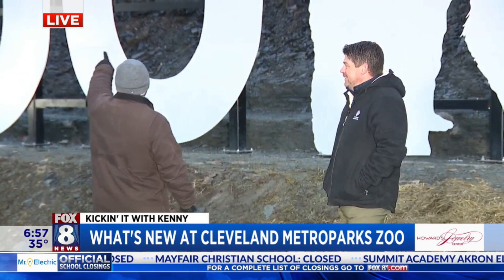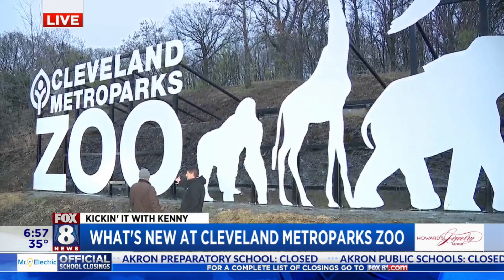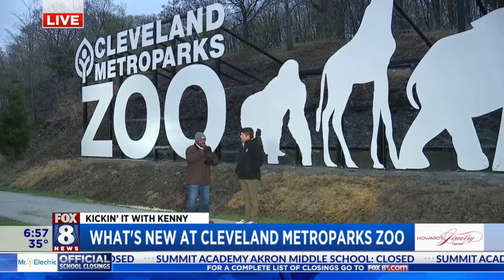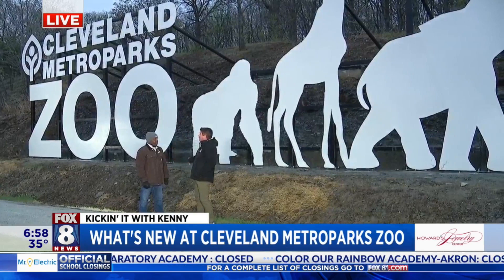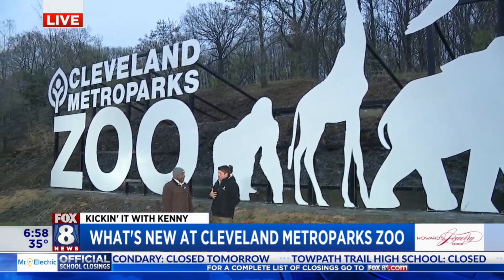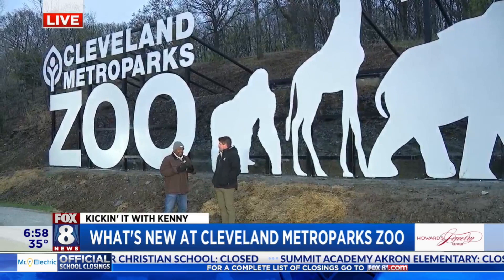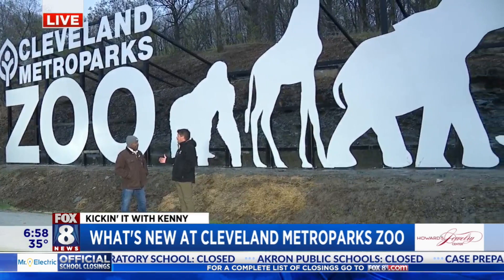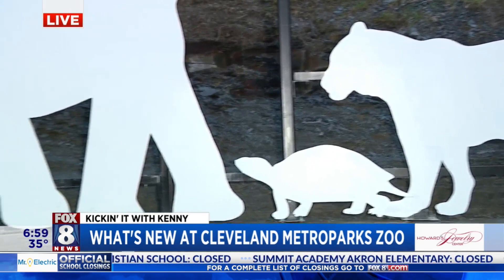A piece of Hollywood comes to Cleveland Metroparks Zoo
Hollywood California isn't the only location with its name on a hillside for all to see. The Cleveland Metroparks Zoo now has its name for all to see and Fox 8's Kenny Crumpton learns more about this exciting addition from CEO Brian Zimmerman.